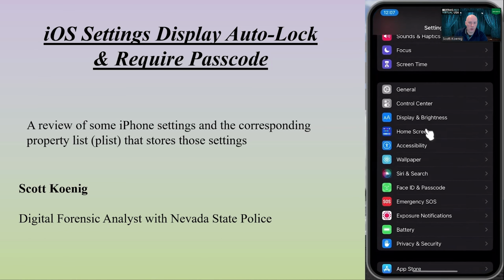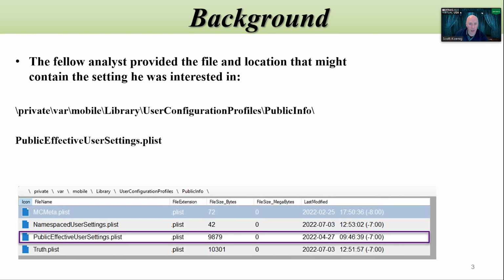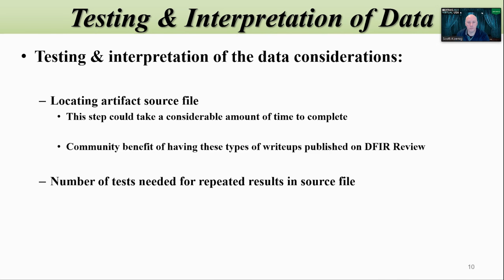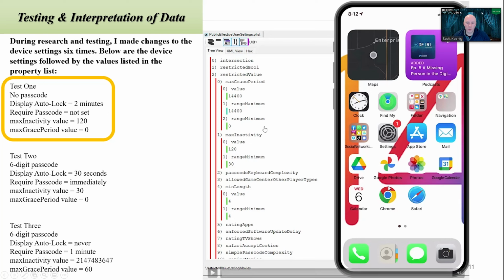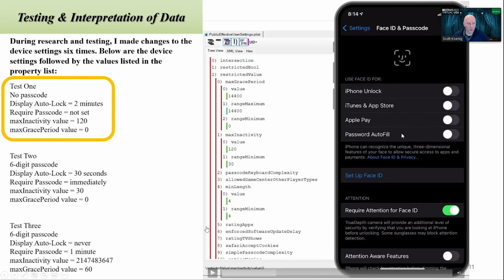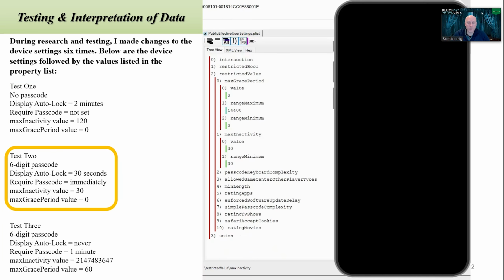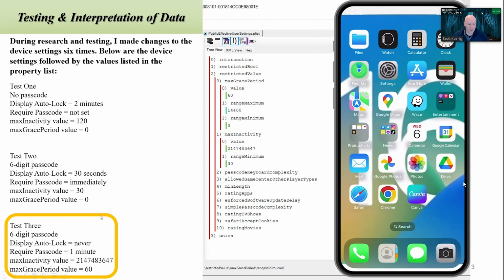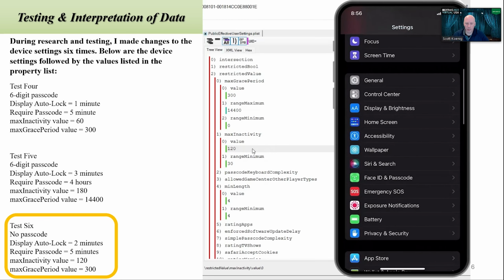DFIR Review Showcase: iOS Settings Display Auto-Lock & Require Passcode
Speaker: Scott Koenig (Nevada State Police)

Original DFRWS Review publications
iOS Location Services and System Services are they ON or OFF by Scott Koenig and Ian Whiffin and iOS Settings Display Auto-Lock & Require Passcode by Scott Koenig